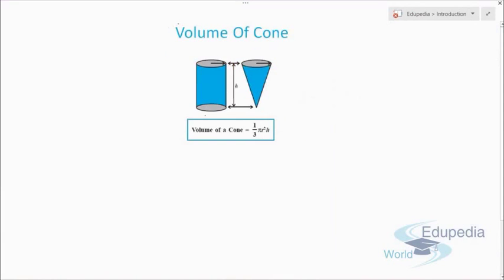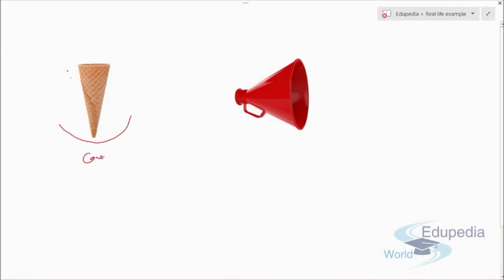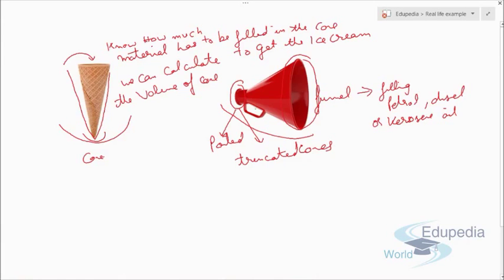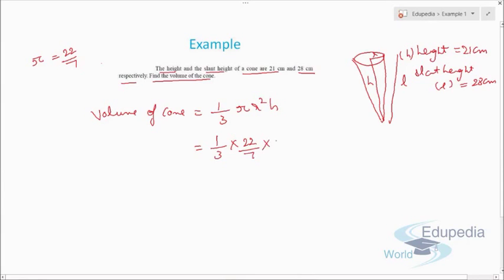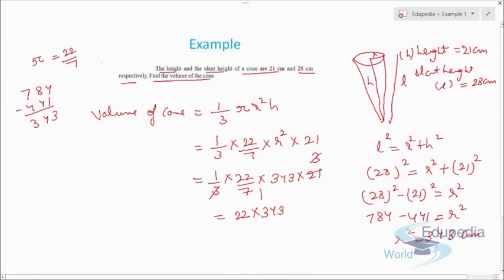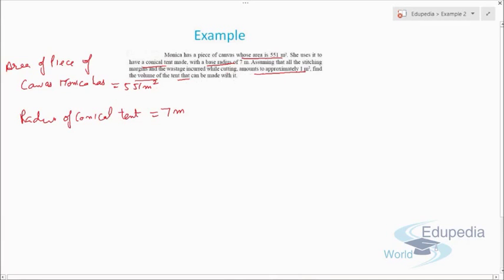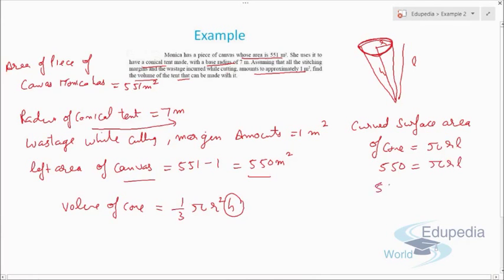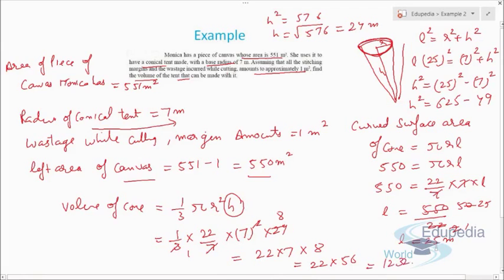Mathematics Grade 9 - | Introduction of Surface, Area and Volume of Cone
Maths (Grade 9): High School Learning : Introduction of Surface, Area and Volume of Cone
-Introduction of Surface, Area and Volume of Cone
-Volume of right circular cone and there examples
-Introduction of volume of cone
-Questions related to surface area and volume of a cone ; Videos on Edupedia World Online Education. for more Videos.